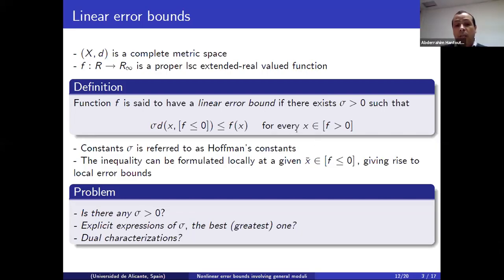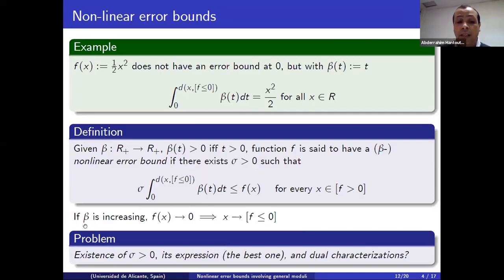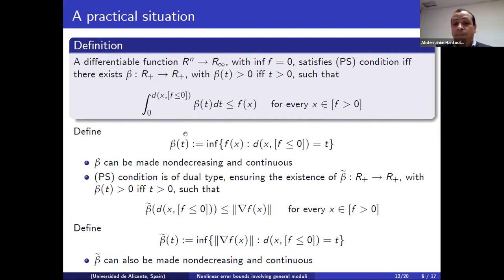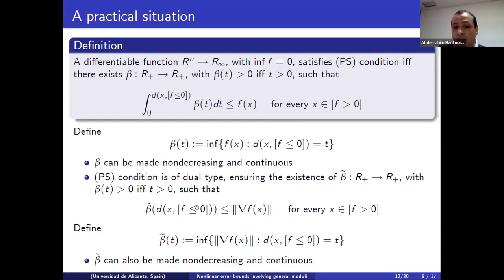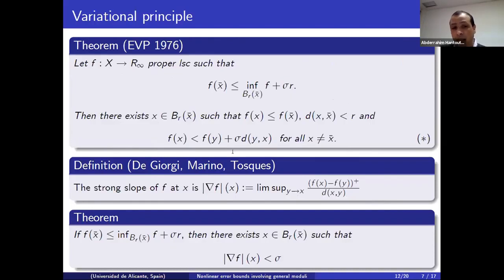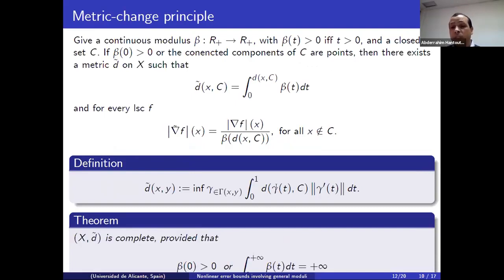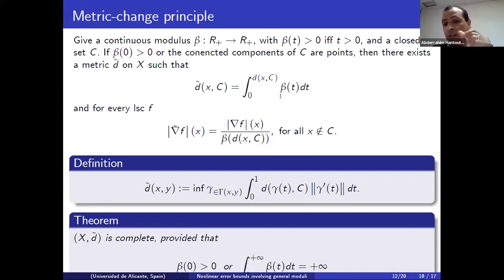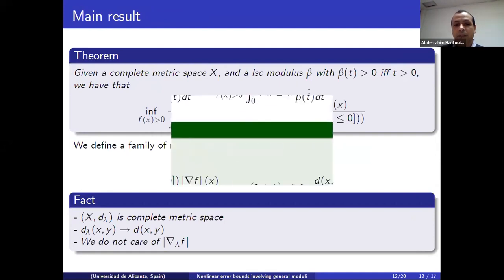Abderrahim Hantoute: Nonlinear error bounds with a general class of moduli